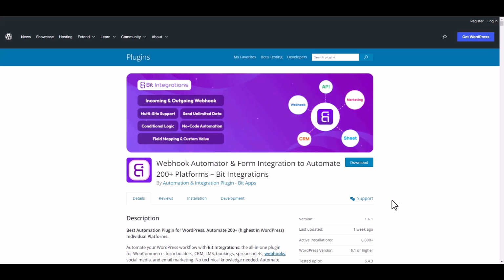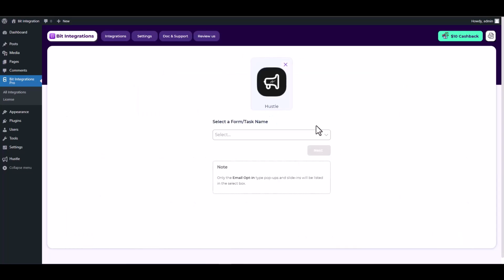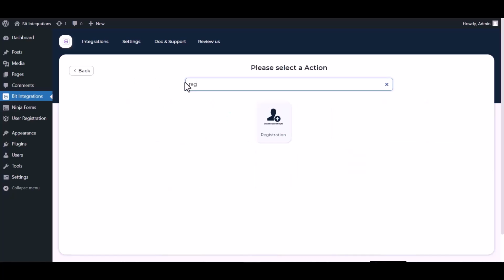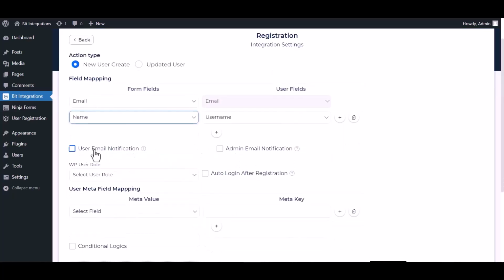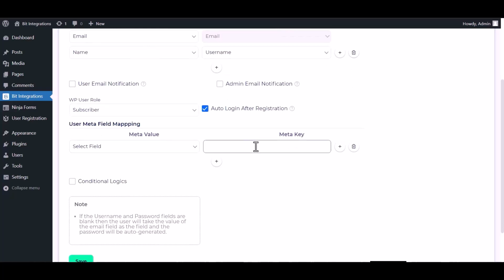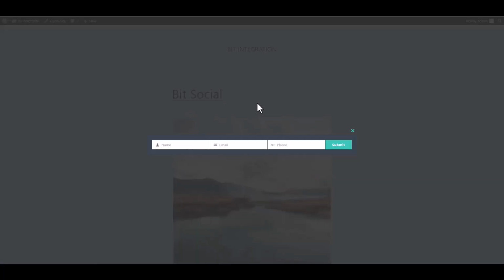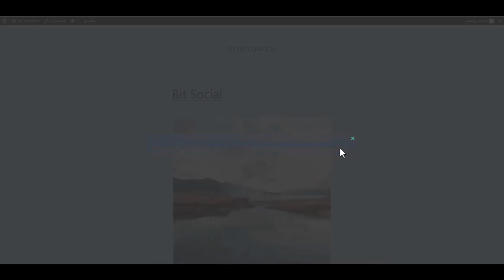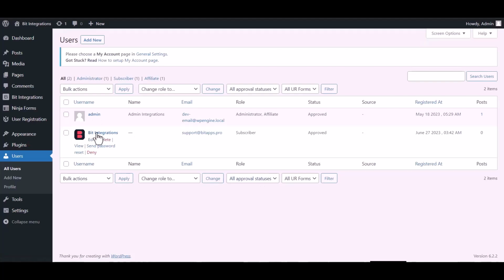Integrating Hustle with User Registration | Step-by-Step Tutorial | Bit Integrations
Discover the power of seamless integration between Hustle and User Registration in this informative video tutorial. Watch as we demonstrate how to integrate Hustle  with User Registration using the Bit Integrations WordPress plugin, allowing you to enhance user registration and manage form submissions effortlessly.

📋 Join us to learn how to effortlessly connect Hustle with User Registration using the Bit Integrations plugin for WordPress.
🔗 Seamlessly integrate Hustle with User Registration to optimize your user registration process and streamline form submissions.

Key highlights of this video:

✅ Learn how to integrate Hustle with User Registration using the Bit Integrations plugin, enabling you to capture form data and extend the registration process with advanced features.

🚀 Get started with integrating Hustle with User Registration by downloading the free version of Bit Integrations from the WordPress plugin directory:

💼 Unlock advanced features and maximize the potential of your Hustle and User Registration integration with the Pro version of Bit Integrations:

Integrate Hustle with User Registration effortlessly using Bit Integrations and take your user registration process to the next level.